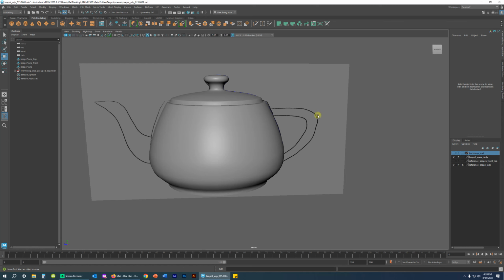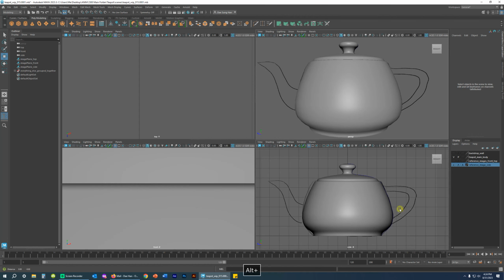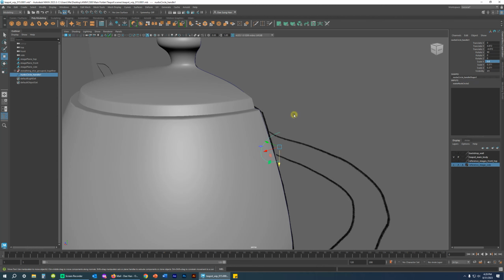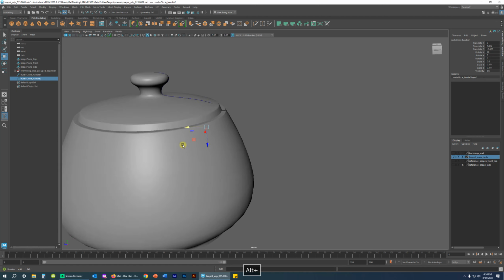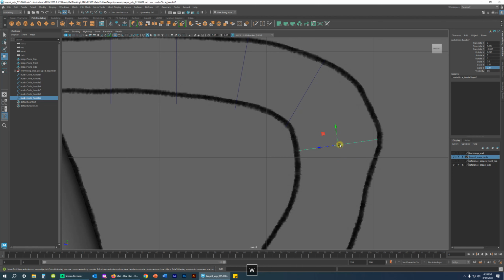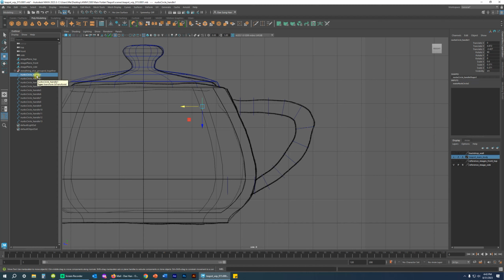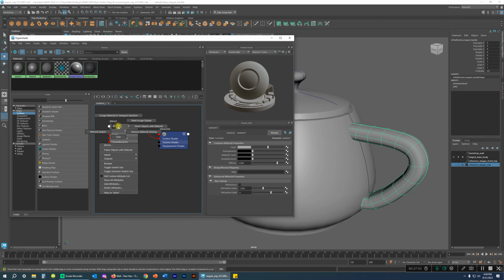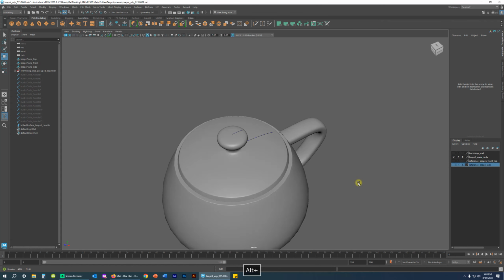NURB Teapot Creating The Handle Revised